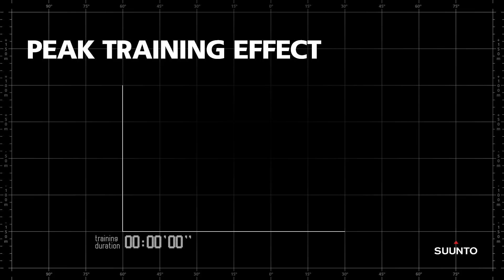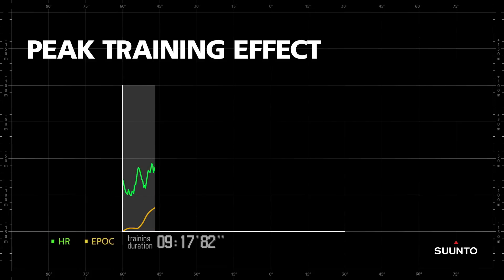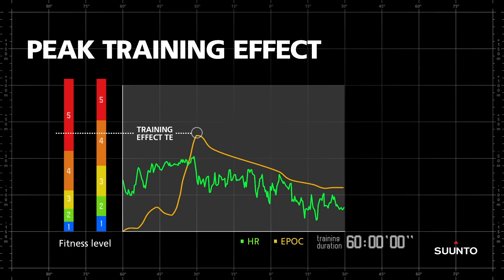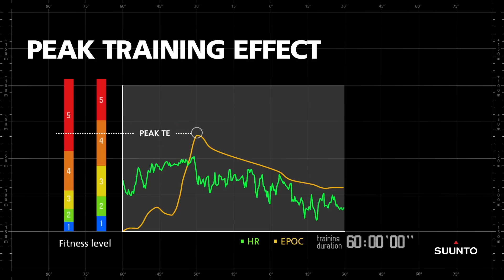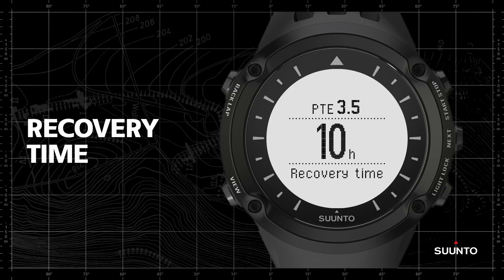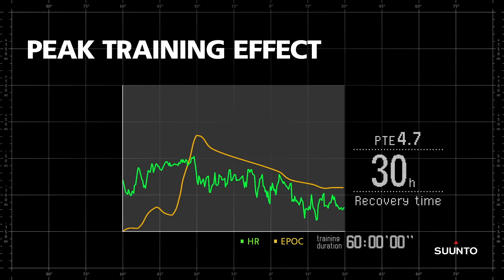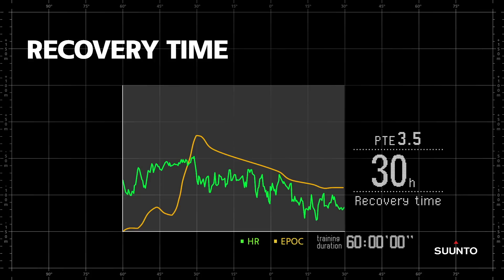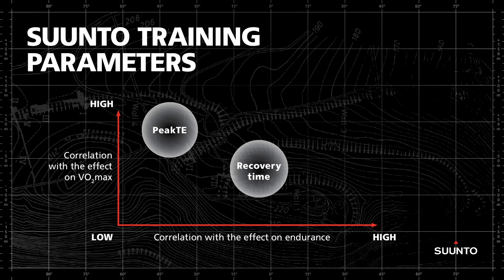Suunto Training parametres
Learn more about Peak Training Effect and recovery time functionalities used in Suunto Ambit.